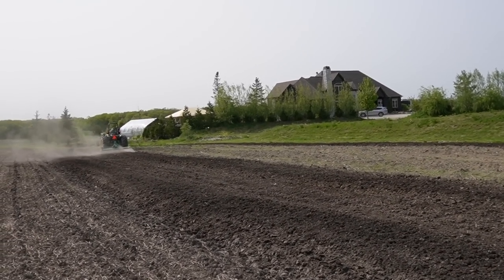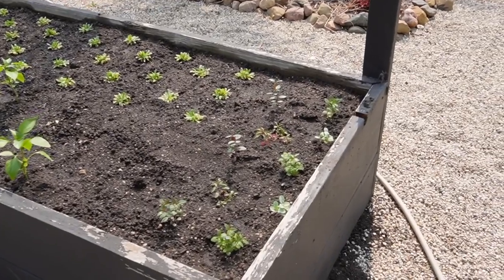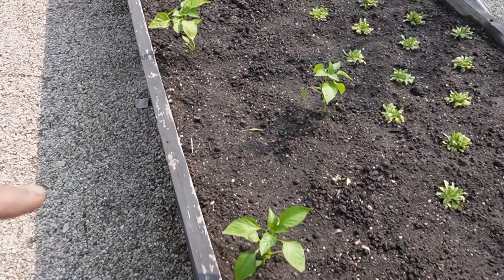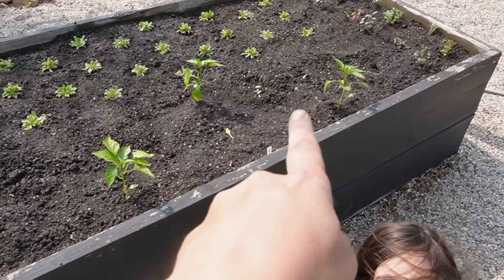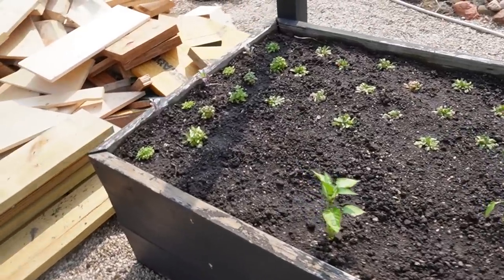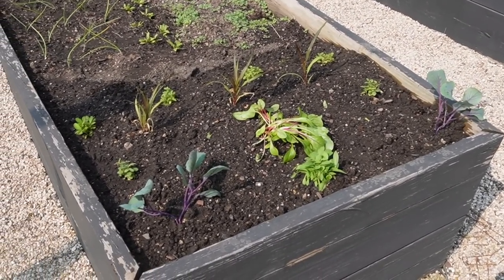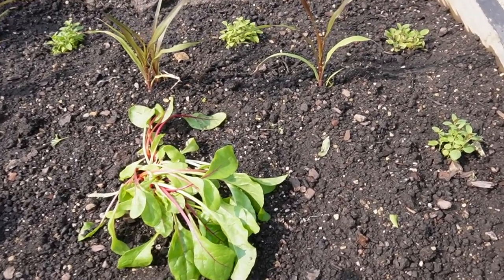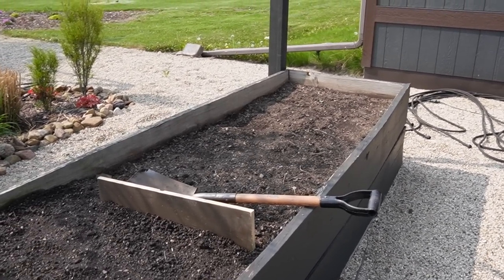NEW Garden Combo with Herbs, Flowers & Vegetables using Plants & Seeds | Raised Beds Part 2, May 18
We are sharing another segment on planting our raised beds, since so many of you wanted to see this process this season. We are sharing NEW ways and ideas to grow food, flowers and vegetables all together in harmony. We hope you enjoy! Don't forget to subscribe if you aren't already, and help support our channel by giving it a thumbs up and leaving a comment, even if it is just a smiley face, it really helps. Thank you so much for all of the support!
ManorHouseMarket.com